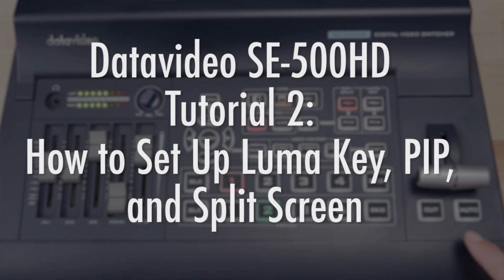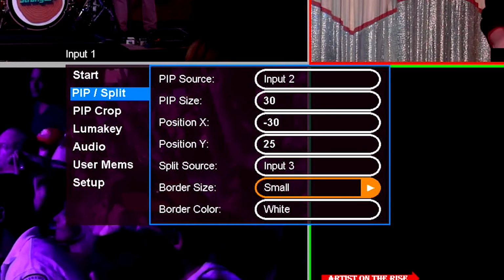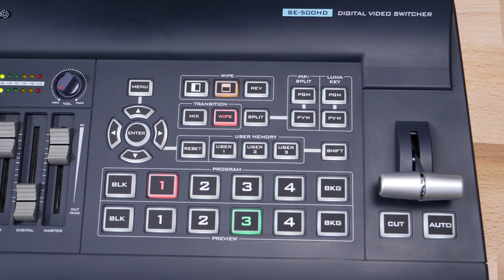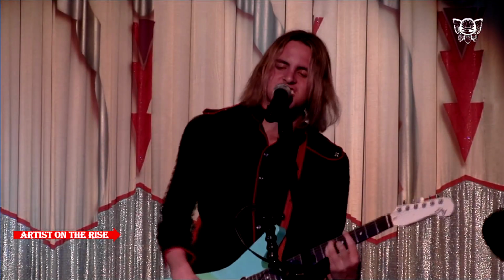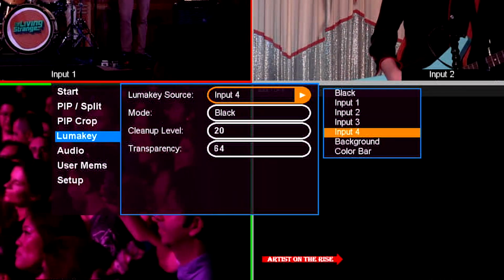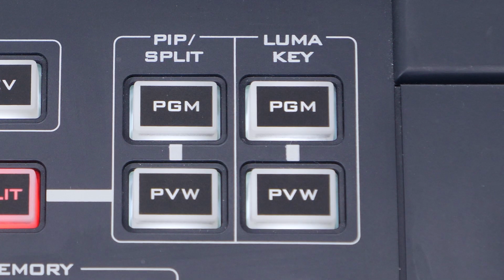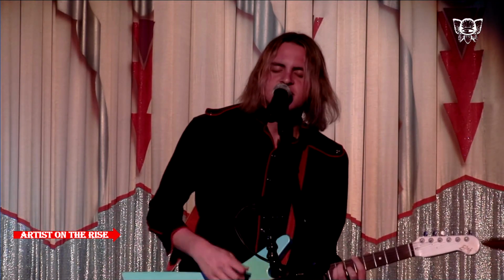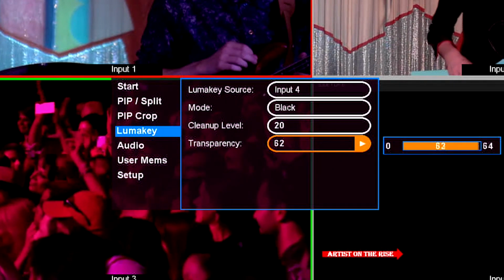SE-500HD Tutorial 2: How to Set Up Luma Key, PIP and Split Screen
Tutorial for setting up PIP, Split Screen, and Luma Key effects on the Datavideo SE-500HD Video Switcher.